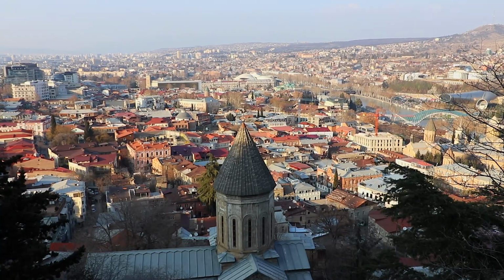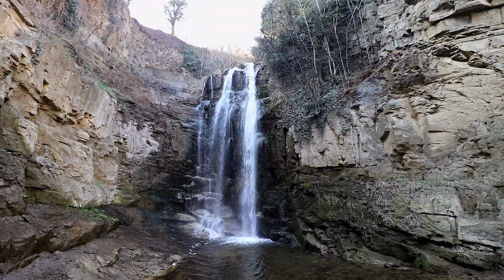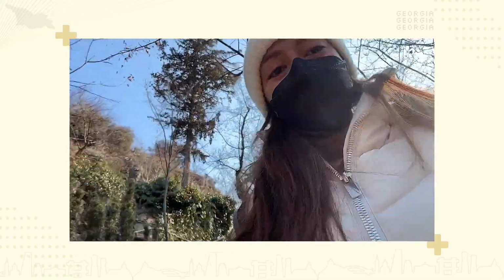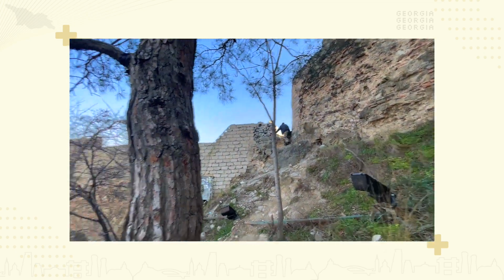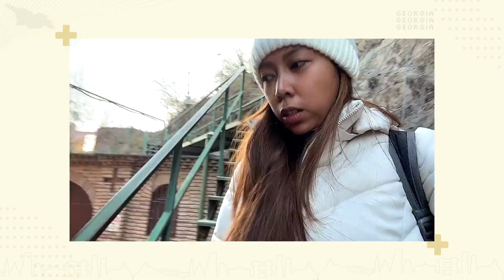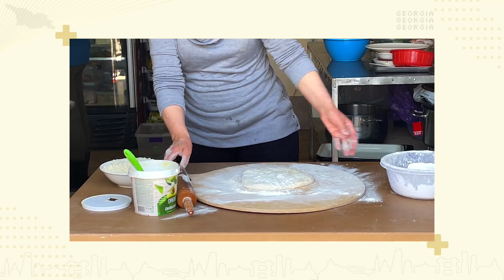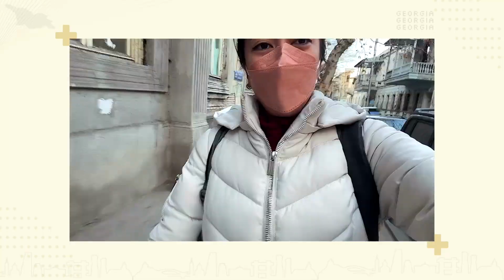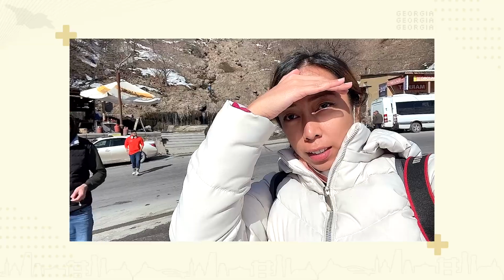Georgia Uncovered: Vlogging the Best Tours & Day Trips from Tbilisi 🤩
📌 Check out the other top things to do in Tbilisi, Georgia

Based on my previous getaway to Georgia during winter, I have listed the top 3 tours and day trips that you MUST do while in Tbilisi so that you can make the most out of your itinerary — no matter the number of days that you'll be staying!

00:00 - Preview
00:35 - Free Walking Tour ~ Old Town, Narikala Fortress, etc.
06:59 - Kakheti & Sighnaghi Tour ~ Wine Region, Khachapuri, etc.
11:22 - Kazbegi Tour ~ Friendship Monument, Gergeti Trinity Church, etc.

[ T R A V E L - G U I D E ]

Did you enjoy this video? Come check out my travel blog!

[ V I D E O ]
▸ Editing Software: Final Cut Pro (Apple)

I am Aileen Adalid of iAmAileen.com. At 21, I quit my job in the Philippines to pursue my dreams. Today, I'm a solo traveler and digital nomad (entrepreneur + blogger + vlogger) who has visited all 7 continents!

My mission? To help inspire you to GO after your dreams — as well as to just enjoy life! So come with me on this journey as I share with you a visual diary of my adventures, lifestyle, thoughts, and tips ❤

▸ HOW am I able to travel SO much?

FTC: Some links are affiliate links wherein I will earn a small percentage of the sale or earn a commission — but at NO additional cost to you (which then helps me keep this channel alive!). Thank you for your support! ❤